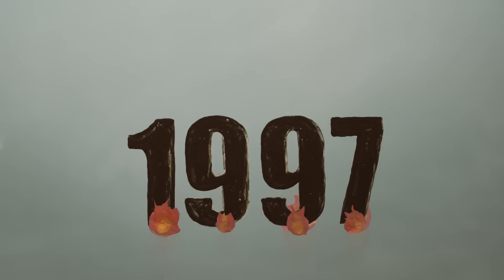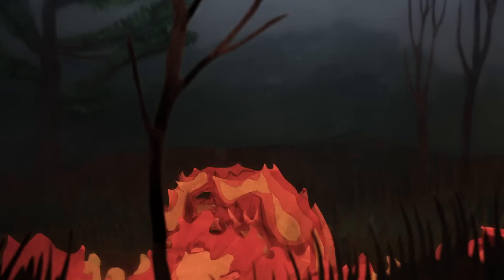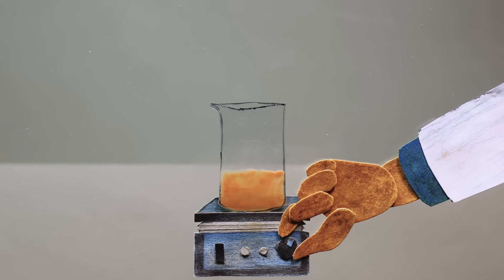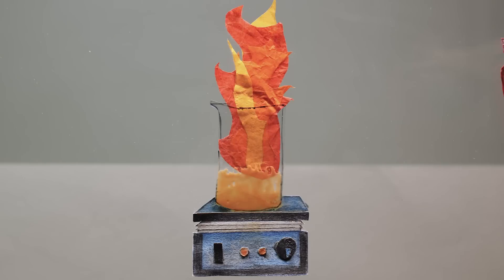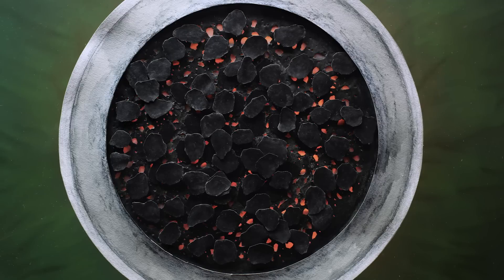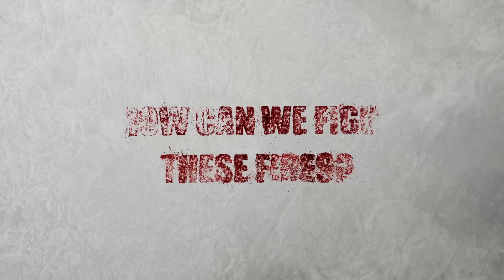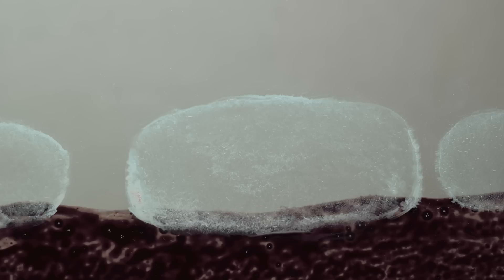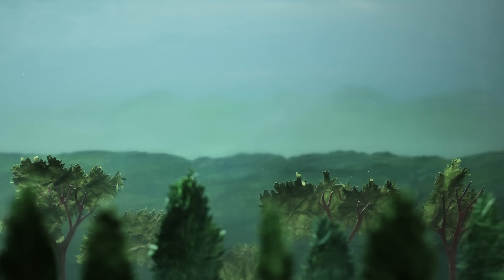How are these fires burning underground? - Emma Bryce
Explore the phenomenon known as peat fires, smoldering fires that burn underground and can continue for months or even years.

In 1997, a fire began in Indonesia that would rage for almost a year. Despite being one of the largest fires in recorded history, for months at a time it burned without a flame. This might sound like a uniquely freaky fire, but it’s actually one of many. So, is it possible to snuff out these bizarre blazes? And how do they form in the first place? Emma Bryce explores the phenomenon of peat fires.

Lesson by Emma Bryce, directed by Ivana Volda.

A special thanks to Guillermo Rein who provided information and insights for the development of this video.

Thank you so much to our patrons for your support! Without you this video would not be possible!